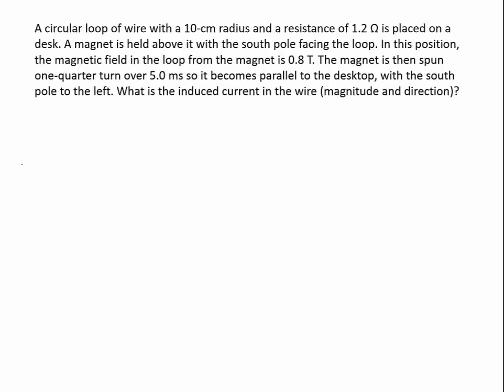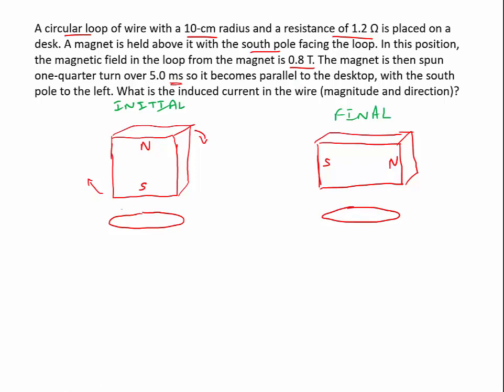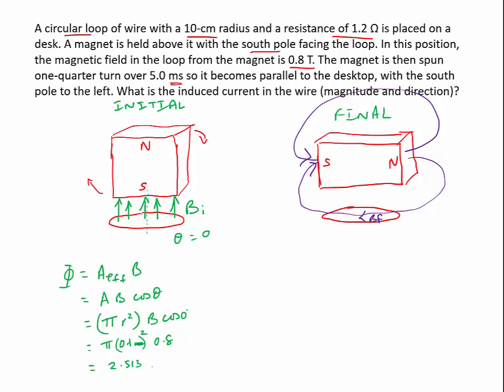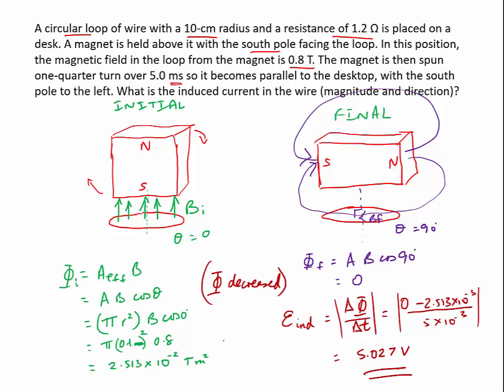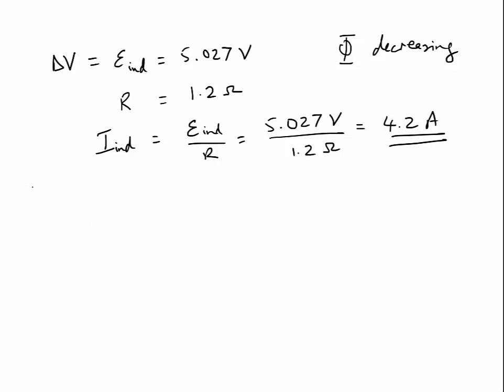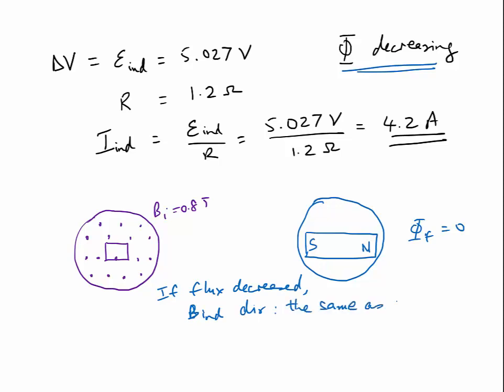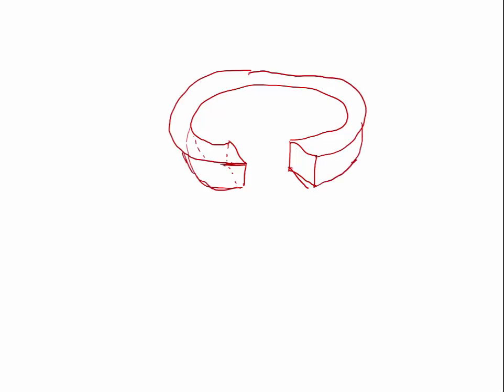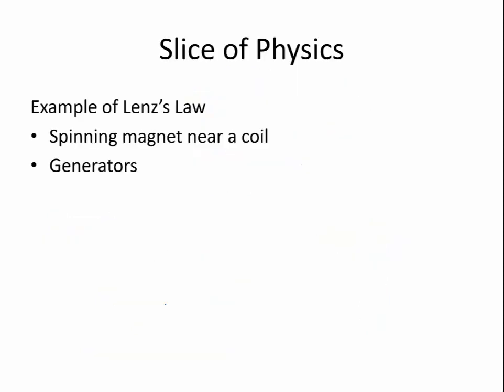Slice 246 Lenz's Law Example